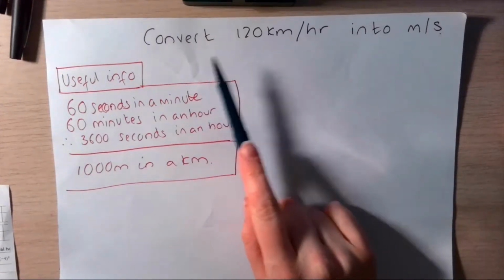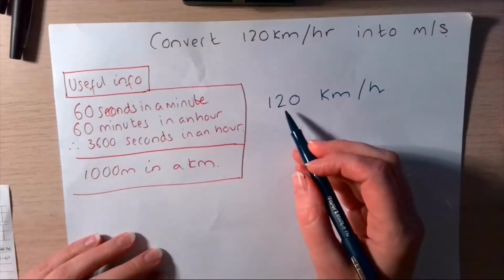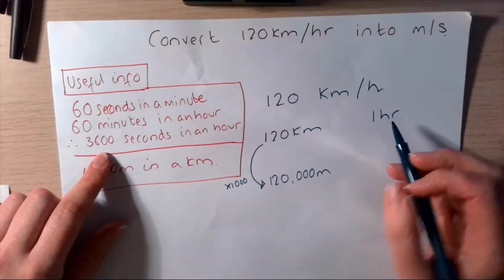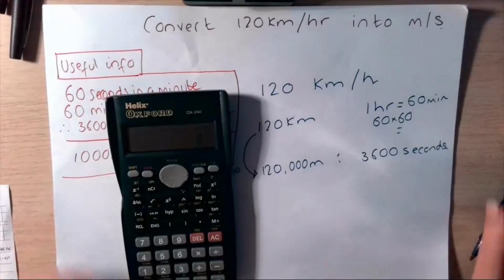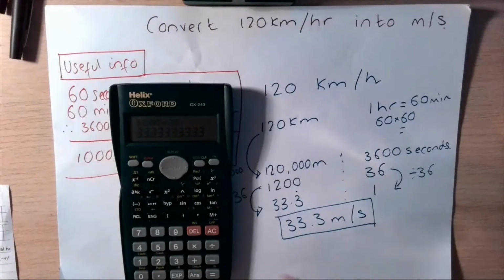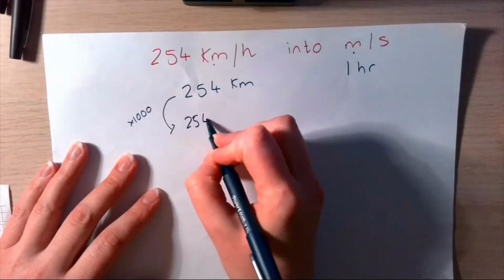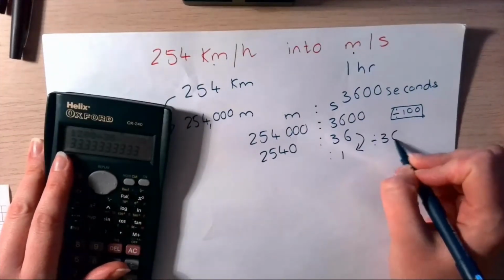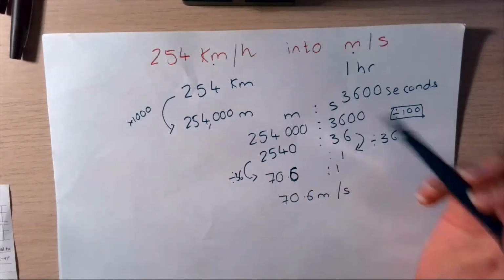Converting Compound Measures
Two worked examples.